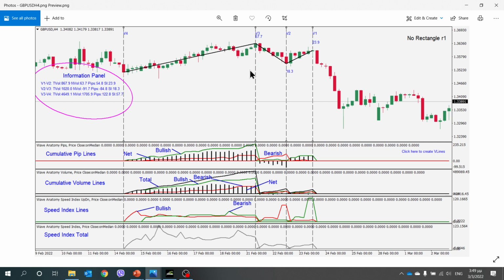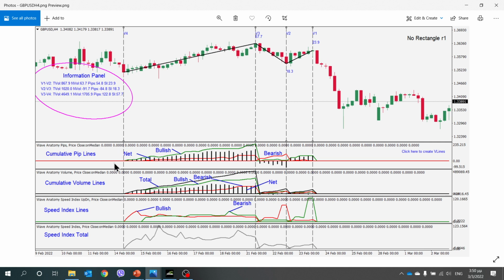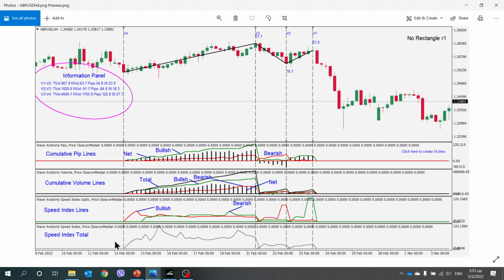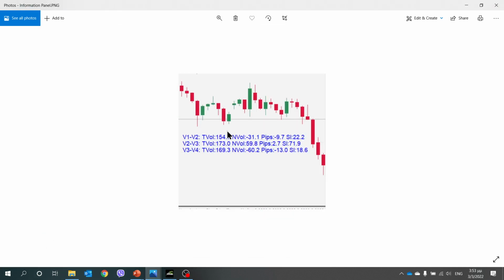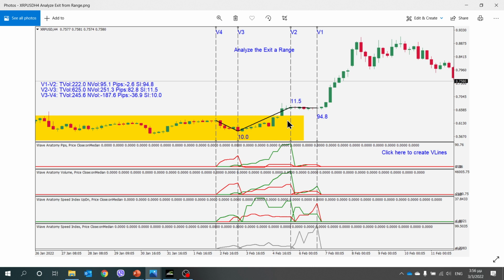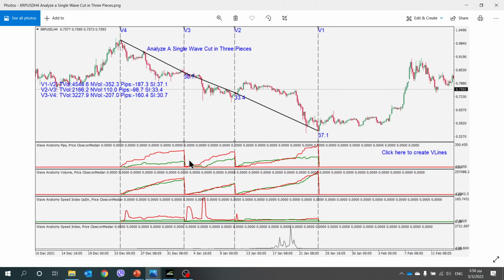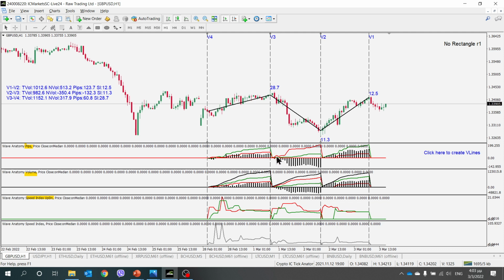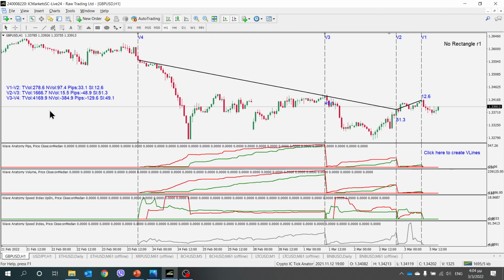Wave Anatomy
If you are interested in this method of trading, you can download the demos of Weis Wave indicators for MT4 and MT5 from the following links
 Blog - Trade Forecasts with before and after and why :

MT5:
Weis Wave with Alert MT5 (with Speed Index)